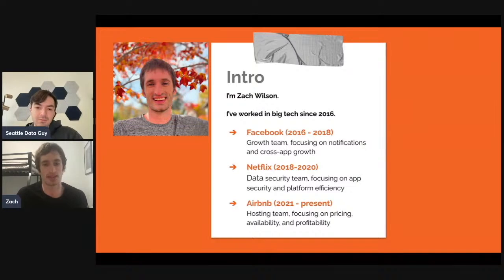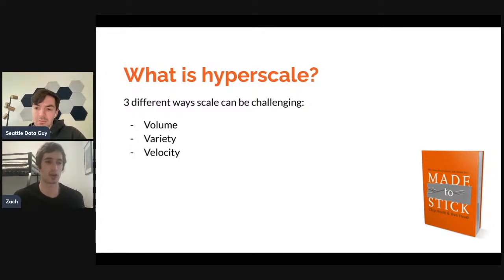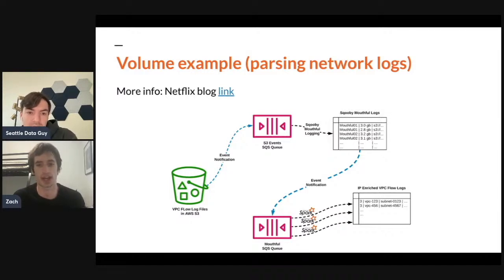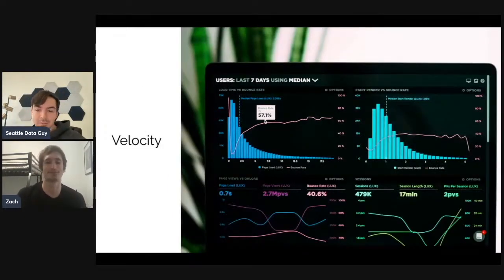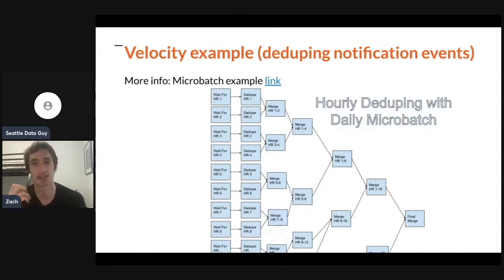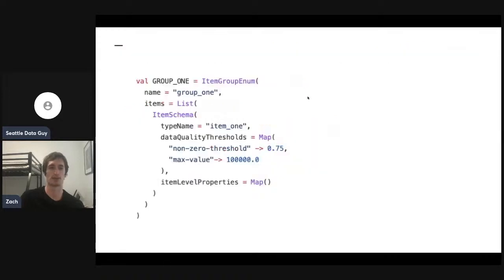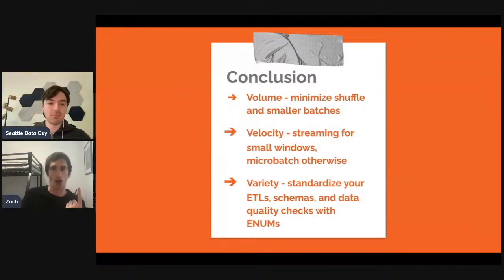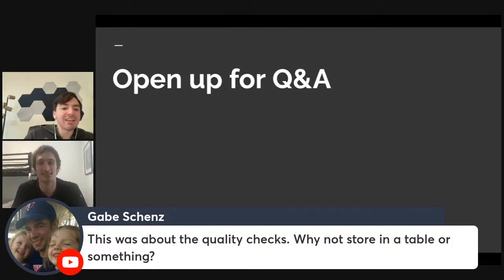How Data Engineers Manage Data At A Hyperscale At FAANGs - The Vs of Big Data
A few months back I put together a conference that has been seen by well over 10,000 unique viewers!

One of the popular talks was Zach Wilson's who talked on his experience being a data engineer at companies like Facebook, Netflix and Airbnb.

If you'd like to learn more about data engineering, consider checking out Zach's Linkedin!

If you would like to learn more about data engineering, then check out Googles GCP certificate